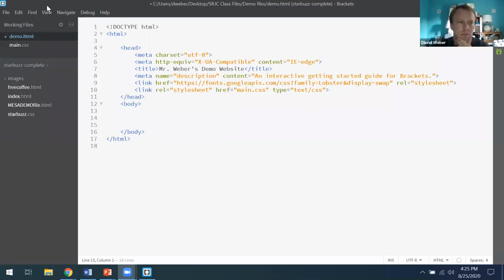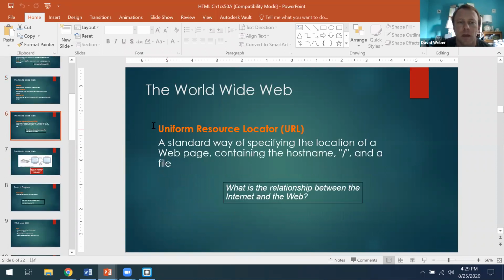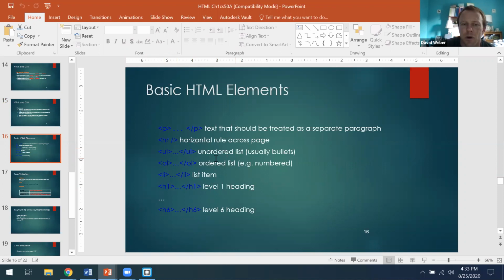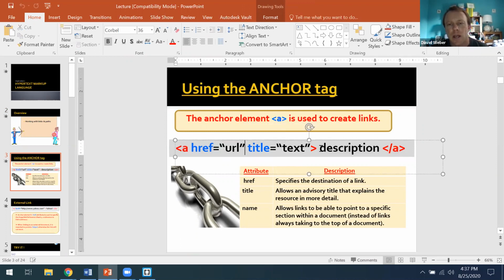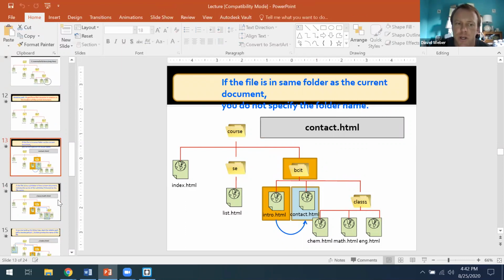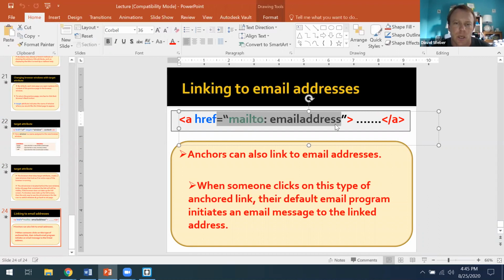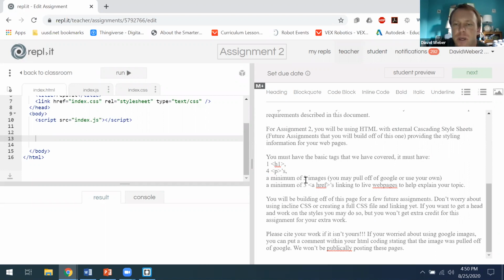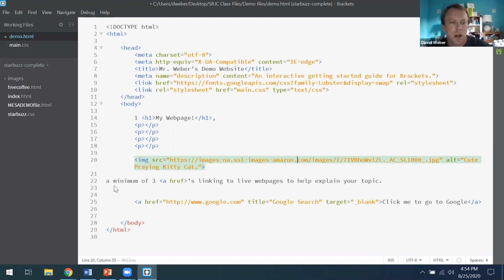GMT20200825 232332 CS50A 1920x1080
Lecture 1 and 2 with Examples of html coding.